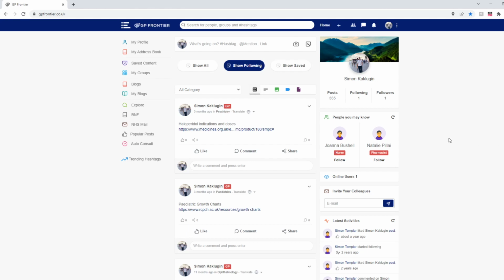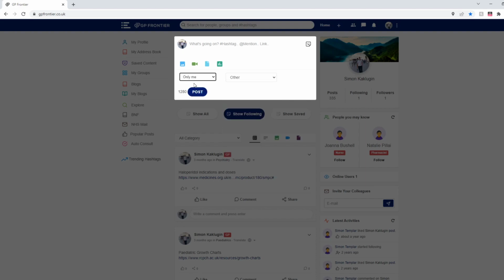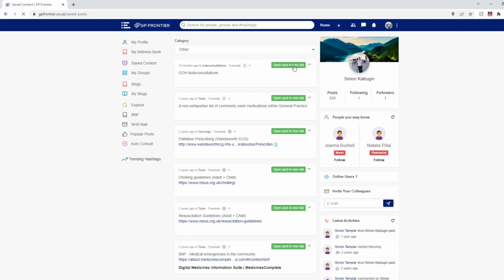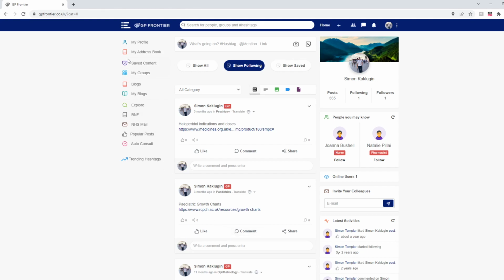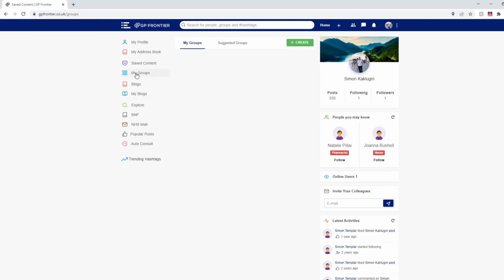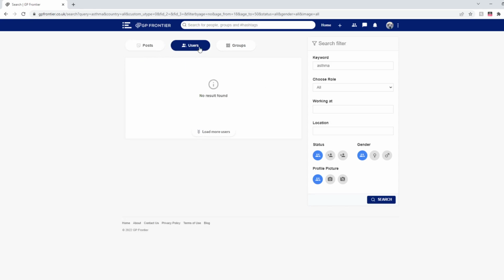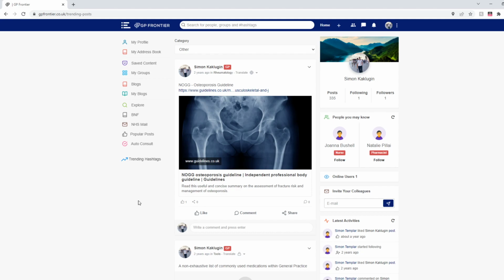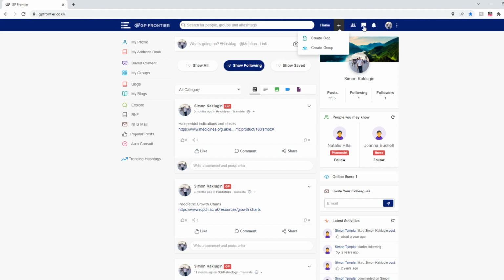GP Frontier Tutorial